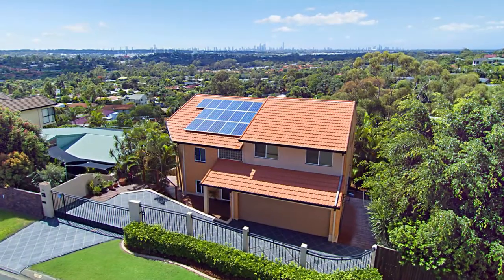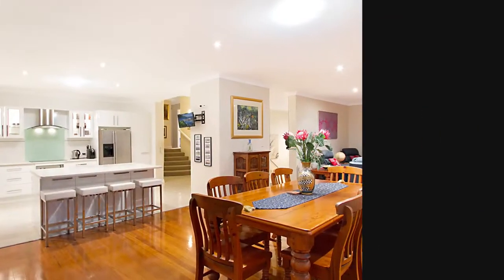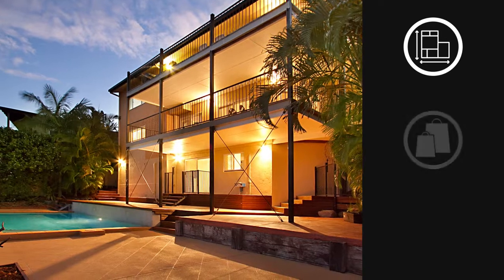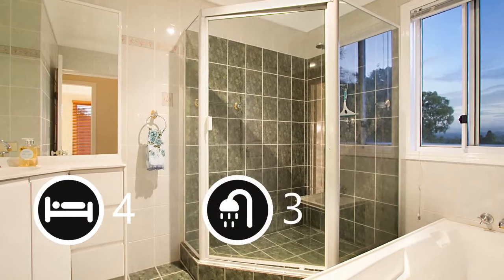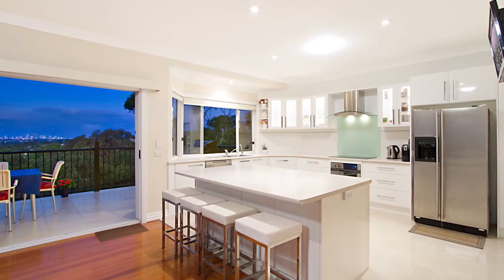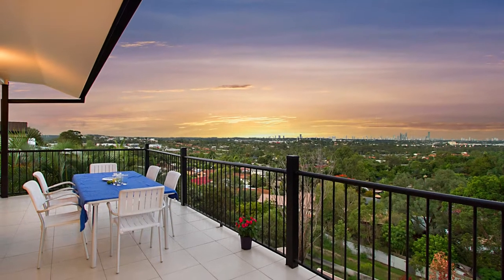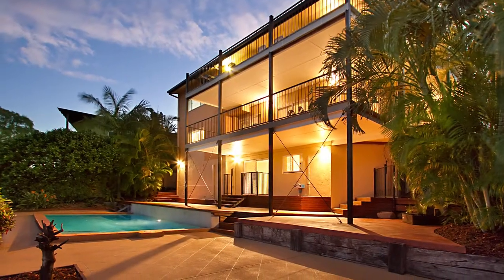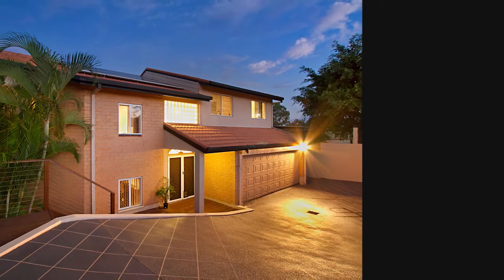LARGE FAMILY HOME... STUNNING CITY VIEWS - 36 Convery Crescent, Highland Park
What an amazing opportunity to move into this fantastic, large family home and enjoy the best of the sparkling views of the city below.

Located in a quiet cul de sac, you will love the privacy, tranquility and multi-levels of space that make it the perfect place to call home.

Features:

* Magnificent High Ceilings & Plenty Of Light
* 4 Spacious Bedrooms with Built ins
* Stunning Fully Renovated Kitchen (Stainless Appliances)
* Dual Living Potential
* Office / 5th Bedroom Potential
* 3 Full Bathrooms
* 3 Huge Living Areas Perfect to Spread Out In
* Large Rumpus / Theatre Room
* Air Conditioning
* Solar Power 5kw
* Fully Fenced
* Impressive Entertainers Kitchen & Open Plan Living
* Beautiful Large In ground Pool & Entertaining Space
* 2 Outdoor Entertaining Decks Adjoining Living Areas
* Easy Low Maintenance Garden (753sqm Block)
* Stunning Skyline City Views that Constantly Entertain
* Double Lock Up Garage & Additional Parking Available
* Plenty of Large Storage Cupboards on All Levels
* Water Tank & Filtration System

Being within a minutes drive to schools, shops and the Motorway yet only 15 minutes drive to the beach makes this beautiful home a great lifestyle choice.